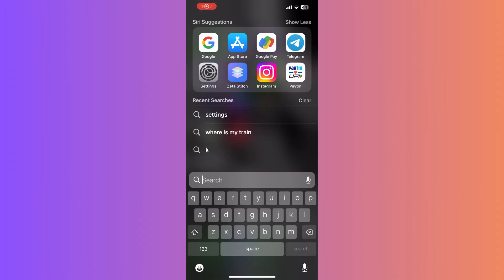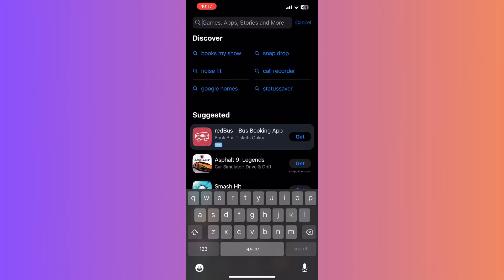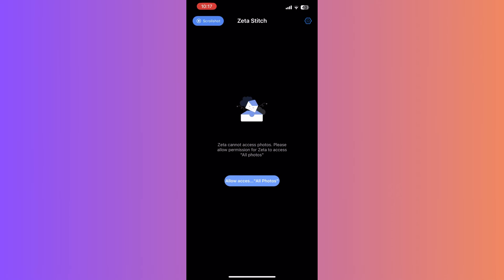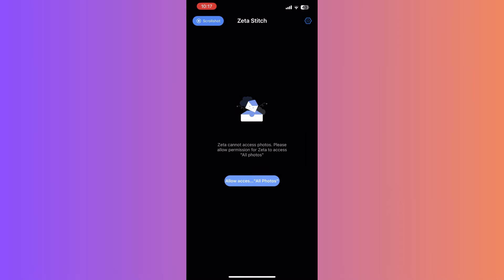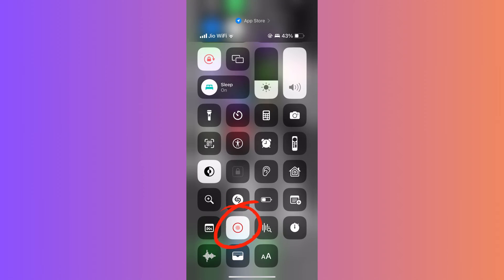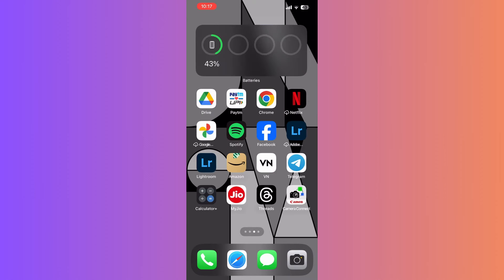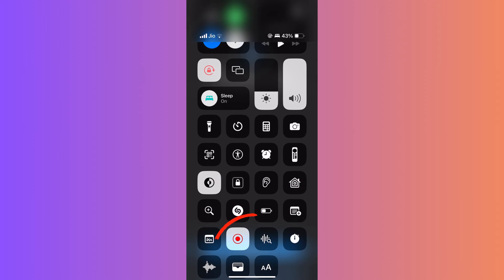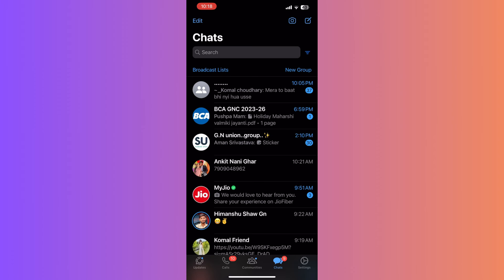How to Take Long Screenshot in iPhone WhatsApp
In this video I'll show you how to Take Long Screenshot in iPhone WhatsApp. The method is very simple and clearly described in the video. Follow all of the steps & Take Long Screenshot in iPhone WhatsApp

# Take Long Screenshot in iPhone WhatsApp